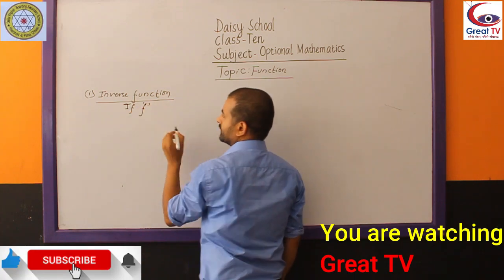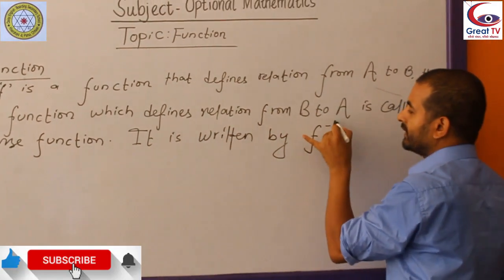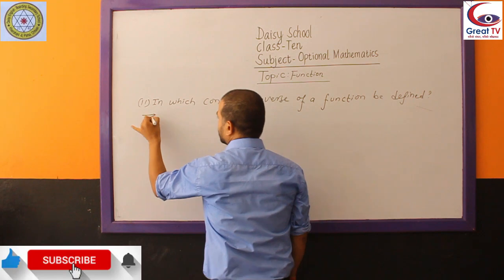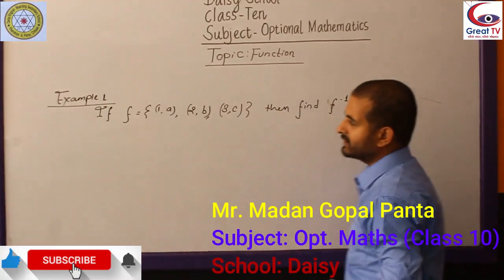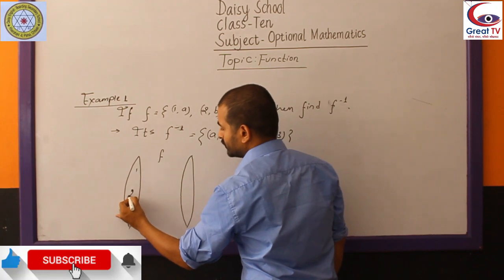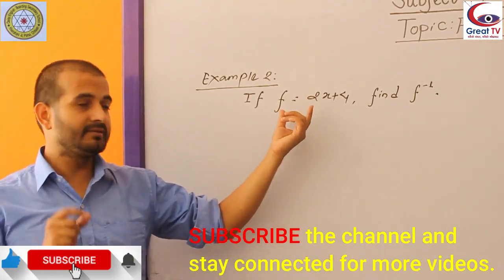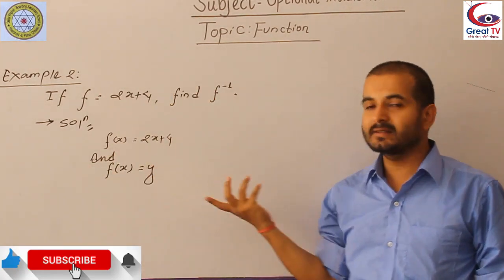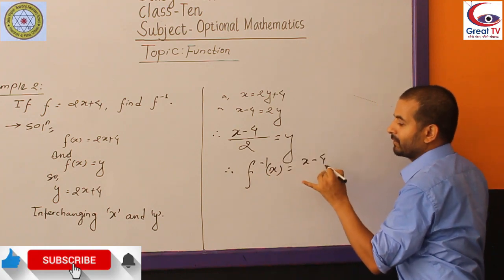Class 10 OPT Mathematics (Function part-2) by Madan Panta